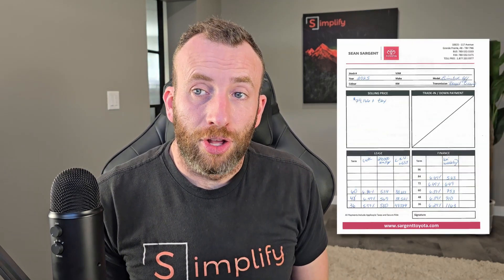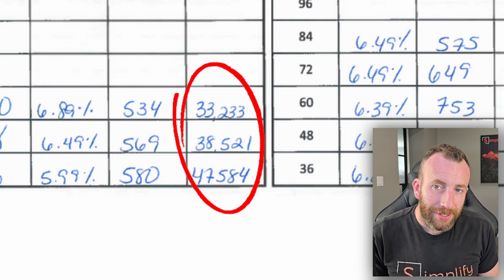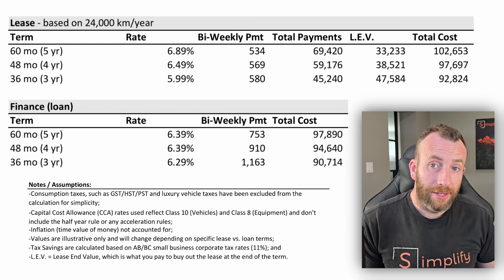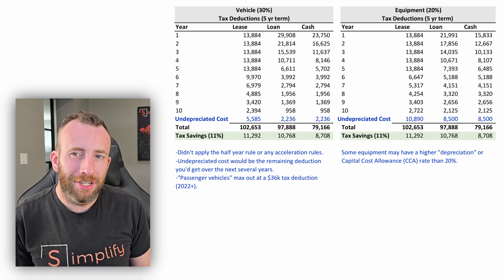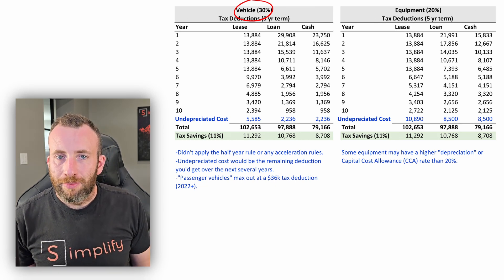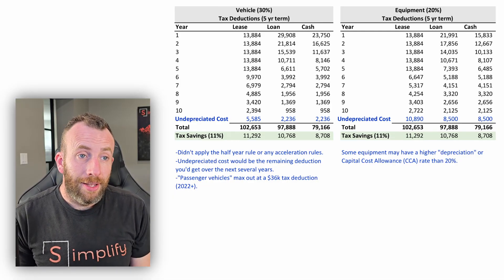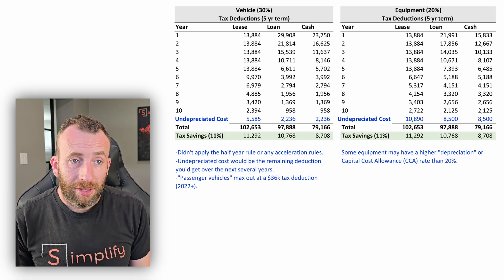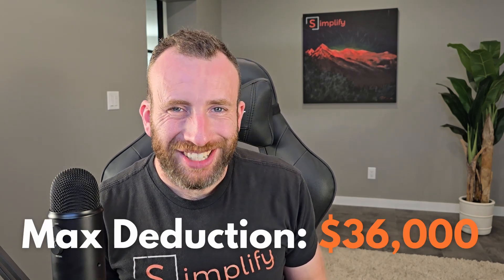Canadian Truck & Equipment Tax Tips: Lease or Buy?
Wondering whether you should buy or lease that truck or piece of equipment?  What's better for taxes?  Check out this video where I walk you through it.

Breathe easier.  Let us simplify that for you!